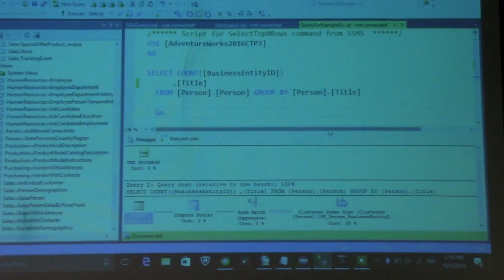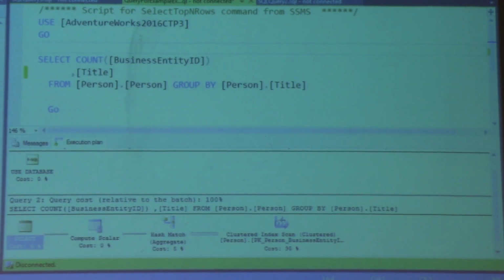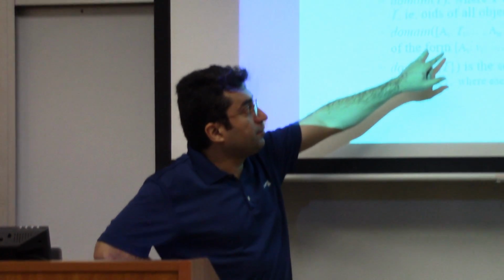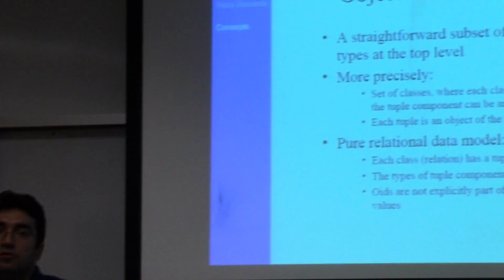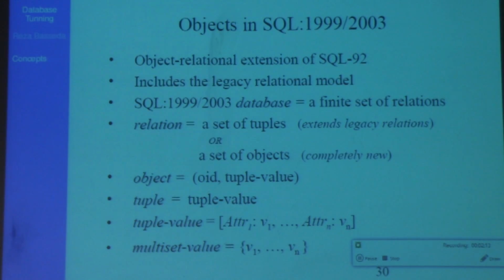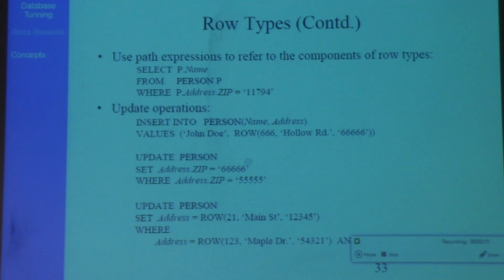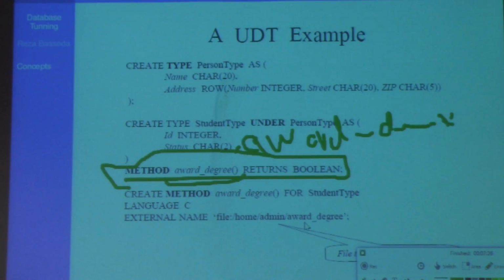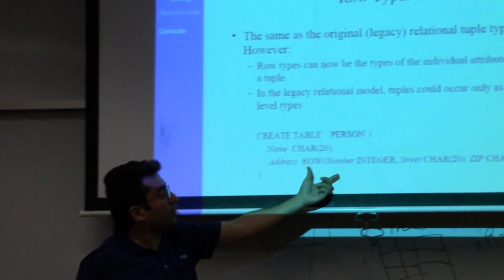Lecture 24 CPSC 551 Adv. Database Thursday Dec 01, Fall 2016